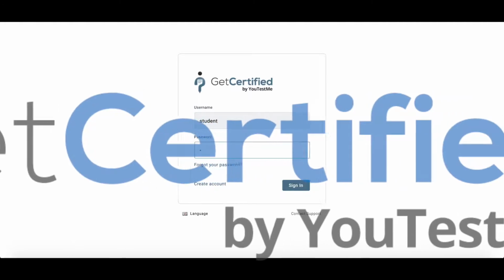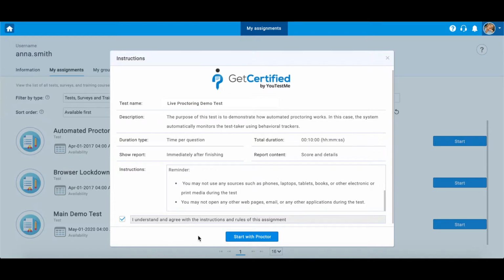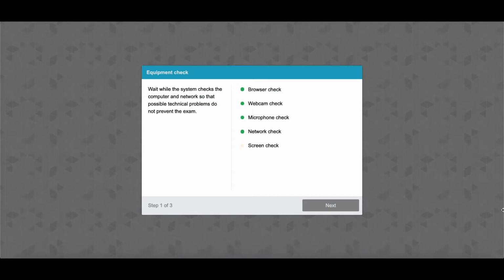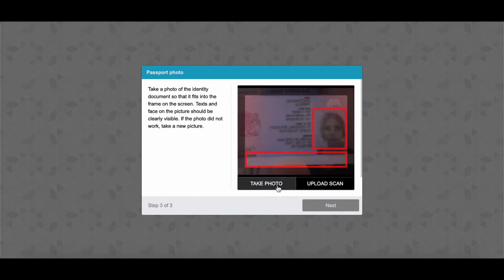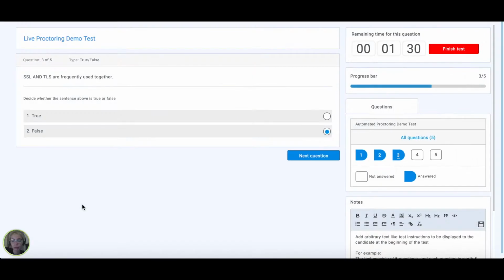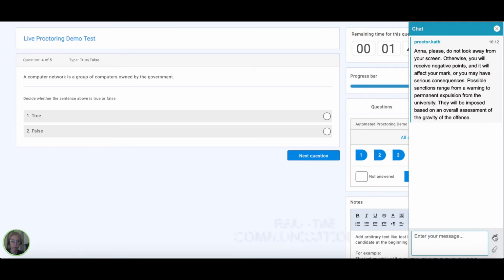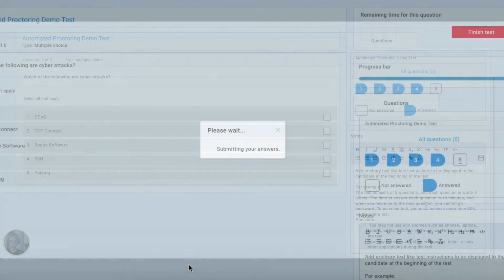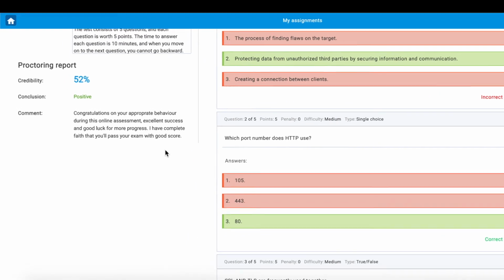YouTestMe GetCertified 10.2 - Online Proctoring (Candidate's Perspective)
Instructions on how to take a live proctored exam: conduct an equipment check, verify your identity and interact with a proctor